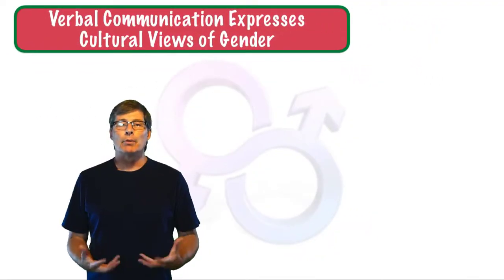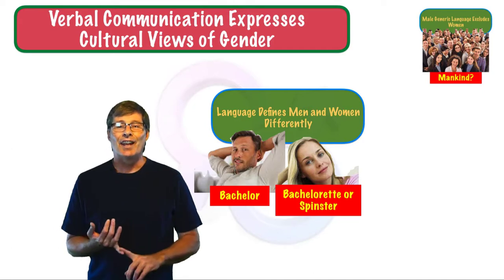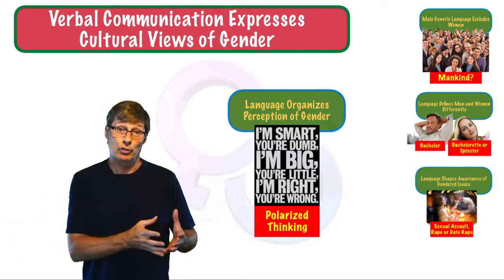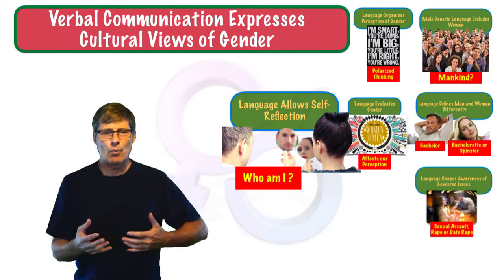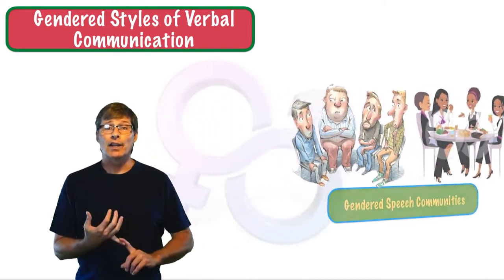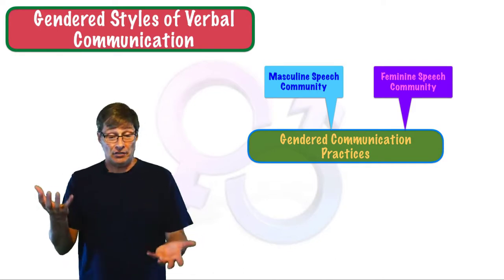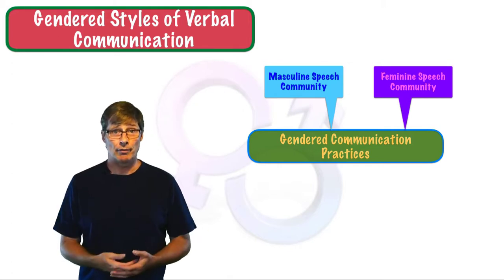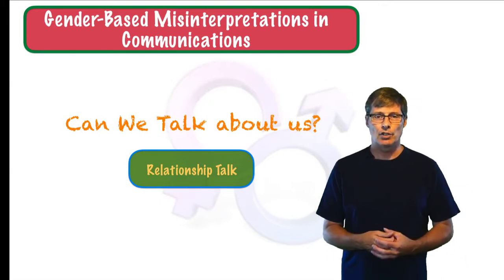SteveMillers Gender Gendered Verbal Comm F18